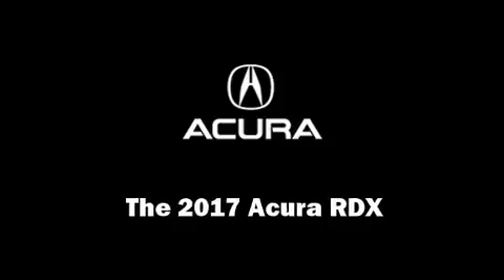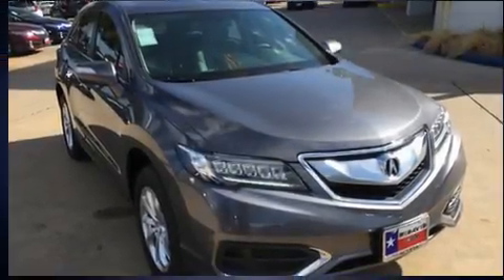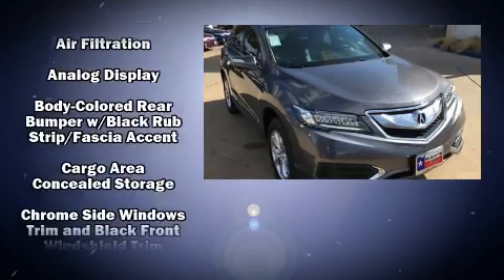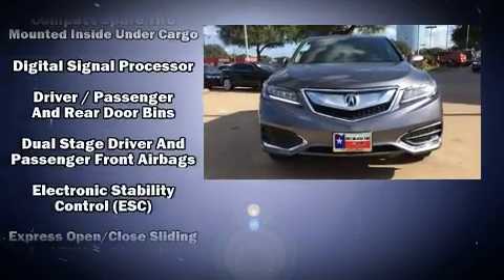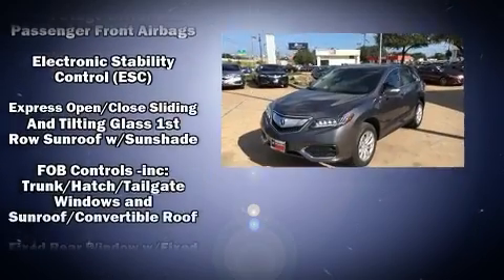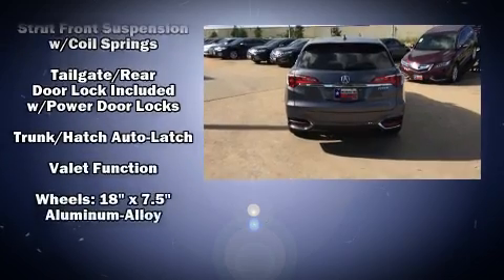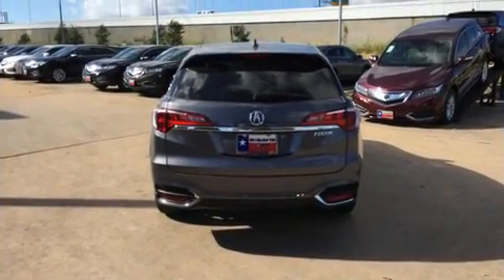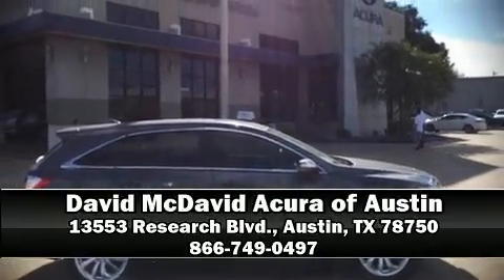2017 Acura RDX with Technology Package in Austin, TX 78750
13553 Research Blvd.

You can expect a lot from the 2017 Acura RDX. Acura prioritized practicality, efficiency, and style by including: heated seats, power door mirrors, power windows, and more. Everything is where it ought to be, from the dashboard controls to the door locks and window controls. For drivers who enjoy the natural environment, a power moon roof allows an infusion of fresh air. Brake assist technology provides extra pressure when applying the brakes. We pride ourselves in the quality that we offer on all of our vehicles. Stop by our dealership or give us a call for more information.